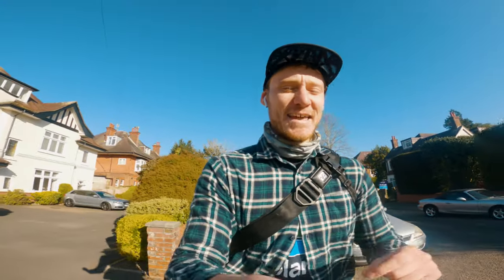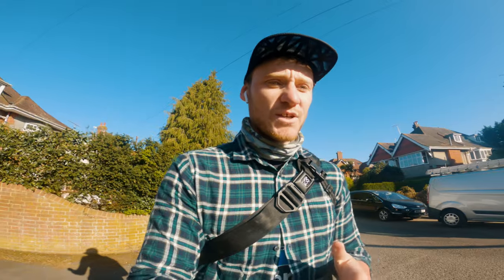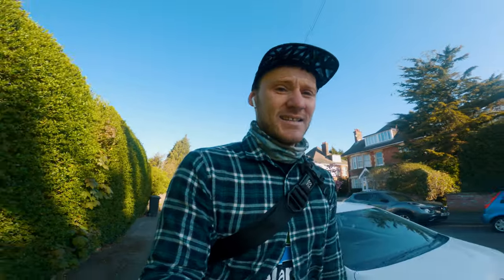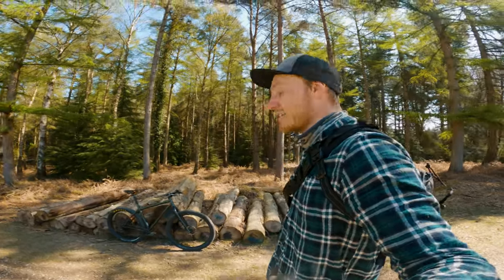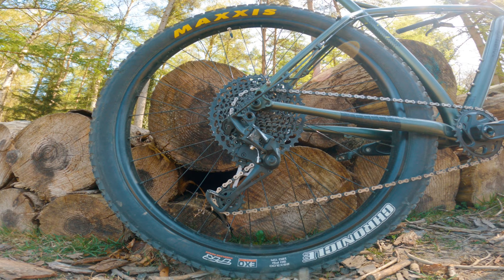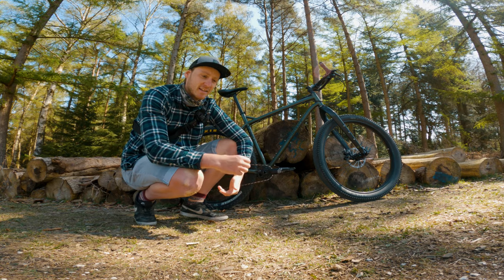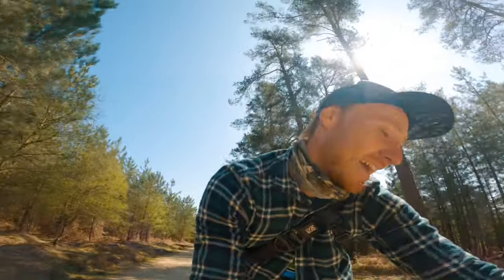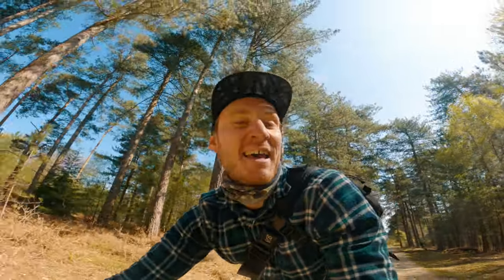BOMBTRACK BEYOND+ ADV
it’s a new old bike day the bombtrack beyond plus adv